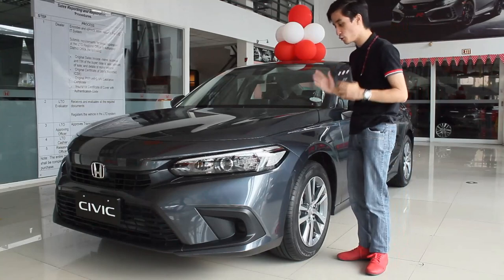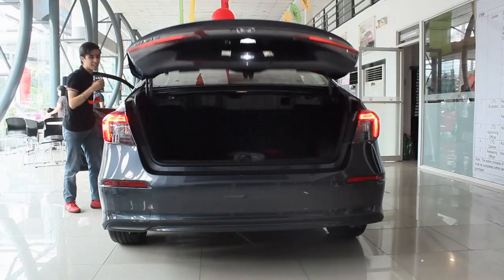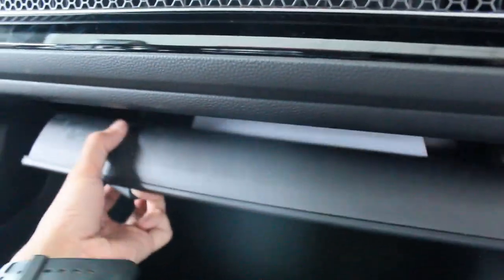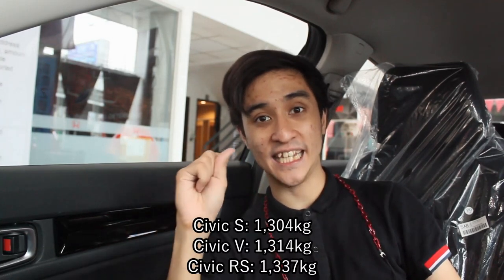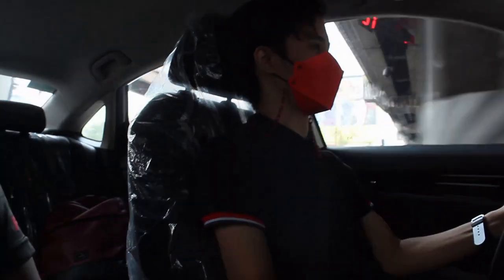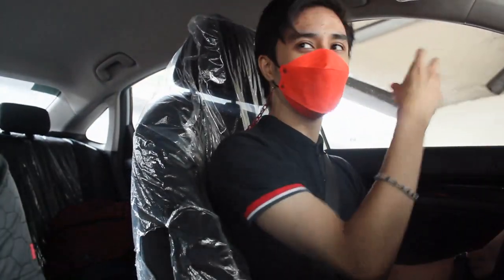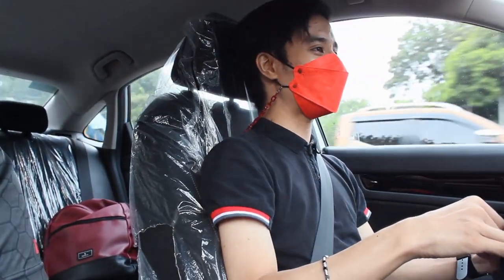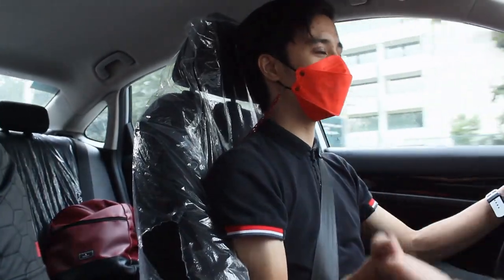2022 Honda Civic S Turbo CVT - This or the RS Variant? | CAR REVIEW #109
The Honda Civic is a series of automobiles manufactured by Honda since 1972. Since 2000, the Civic has been categorized as a compact car, while previously it occupies the subcompact class. As of 2021, the Civic is positioned between the Honda Fit/City and Honda Accord in Honda's global car line-up. The first-generation Civic was introduced in July 1972 as a two-door coupe model, followed by a three-door hatchback that September. With a 1,169 cc transverse engine and front-wheel drive like the British Mini, the car provided good interior space despite overall small dimensions. Initially gaining a reputation for being fuel-efficient, reliable and environmentally friendly, later iterations have become known for performance and sportiness, especially the Civic Type R, Civic VTi, Civic GTi and Civic SiR/Si.
The 11th-generation Honda Civic was launched in the Philippines on November 23, 2021. It was made available with three variants all of which carry the 1.5-liter turbocharged gasoline engine that was once only seen in the top RS Turbo trim. The new version of the sedan aims to solidify itself as one of the popular entries in the compact sedan segment by bringing with it a host of new features. Honda Philippines has also given the new Civic Honda SENSING technology as standard further increasing the number of safety features the vehicle has.
Price:
Civic S Turbo CVT HONDA SENSING - ₱1,368,000
Civic V Turbo CVT Honda SENSING - ₱1,568,000
Civic RS Turbo CVT Honda SENSING - ₱1,760,000
Rien Elarcosa (Sales Executive) – 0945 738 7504

Viel Del Mundo (Sales Manager) – 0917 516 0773

Robi Zulueta (Sales Executive) – 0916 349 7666

Honda Cars Greenhills Ortigas Ave. cor. Columbia St. Brgy. Wack-Wack Greenhills East, Mandaluyong City
Equipment used in the video:
Editing Software: VideoPad Editor by NCH Suite
Filmed With: Canon EOS 600D (Handheld)
Microphone: Boya BY- MM1 Universal Cardioid Microphone & Vivo Y11
Headphones: Red Dragon Ares Gaming Headset
Mouse: Red Dragon Centrophorus Gaming Mouse
Keyboard: Red Dragon Kumara Wired Mechanical Gaming Keyboard
Laptop: HP Laptop 15-bs1xx